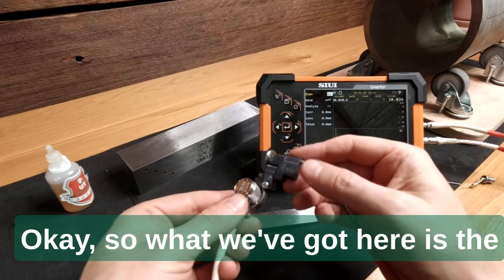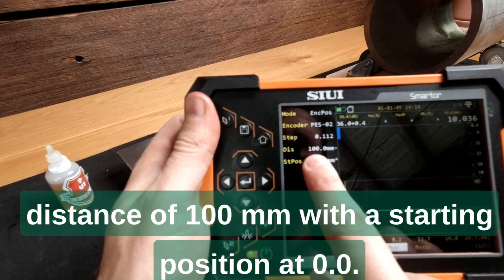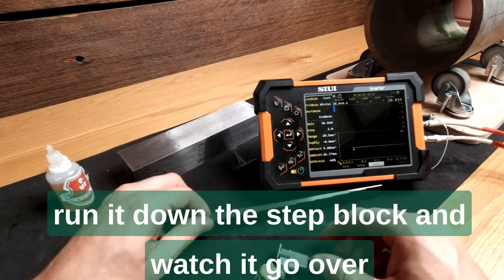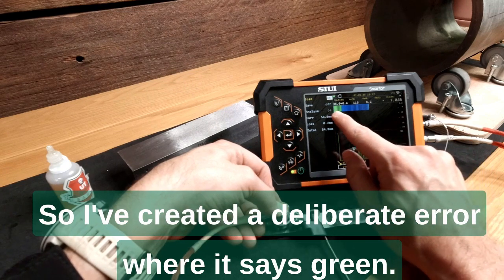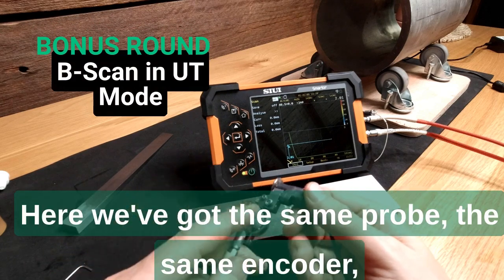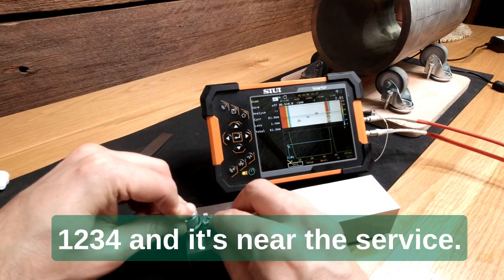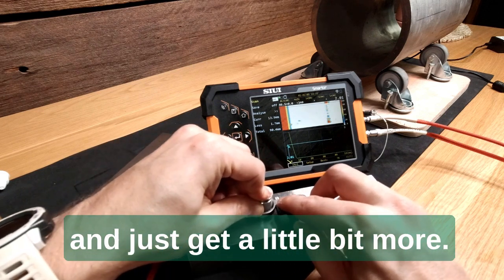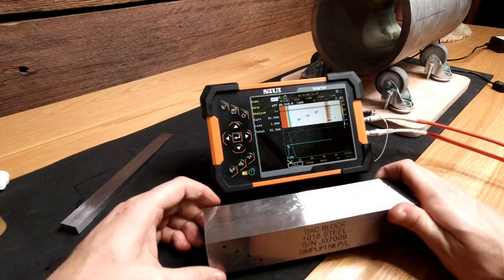Ultrasonic Thickness Testing: SIUI Smartor Thickness Gauge B- Scan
SIUI Smartor TG ( Thickness Gauge Mode)
B-Scan

In this video we take you through the B-Scan function and what the on-screen data shows before exporting for reporting.